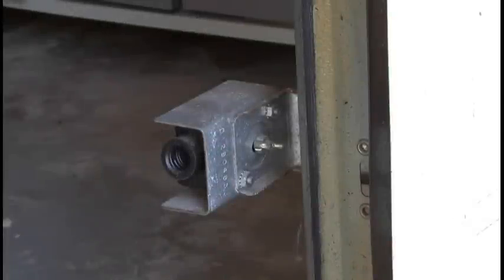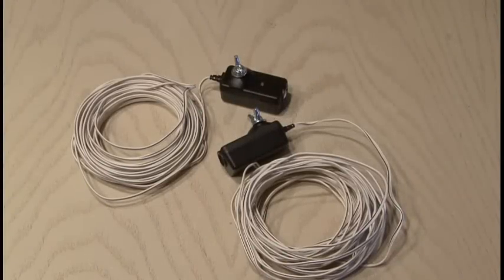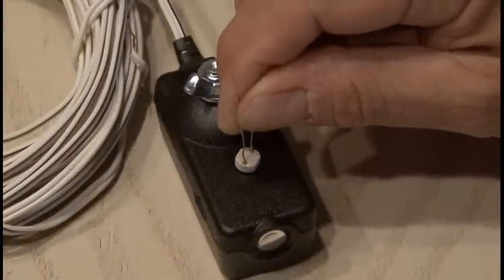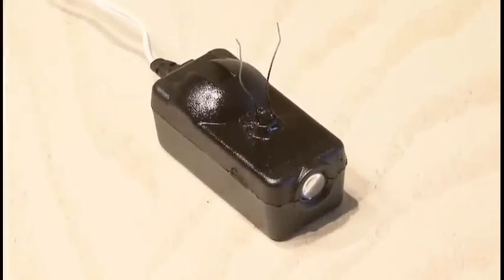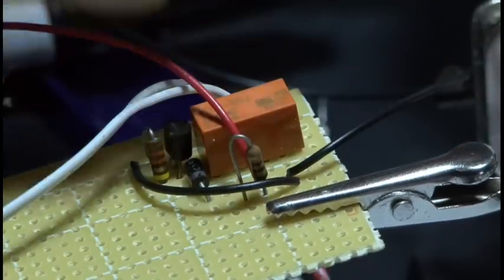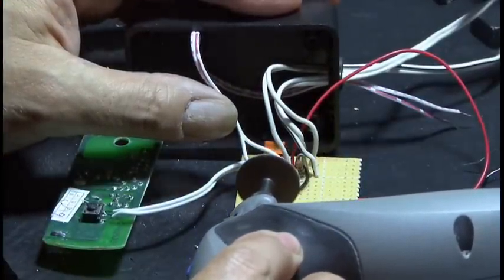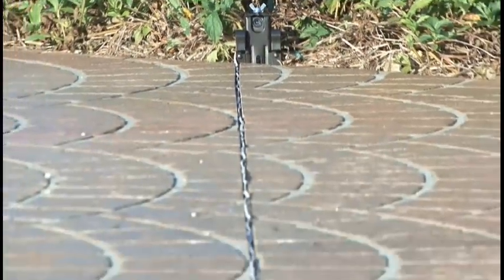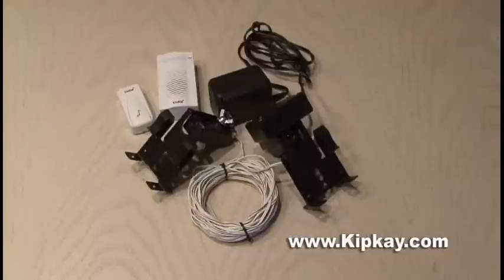Infrared Intruder Alert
Stop axe murderers from trespassing on your property with this infrared alarm system.